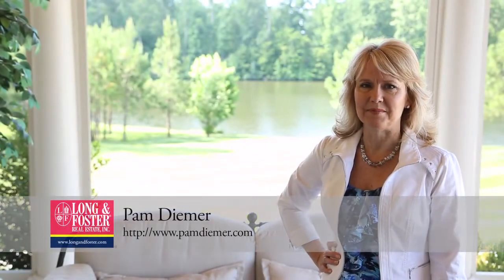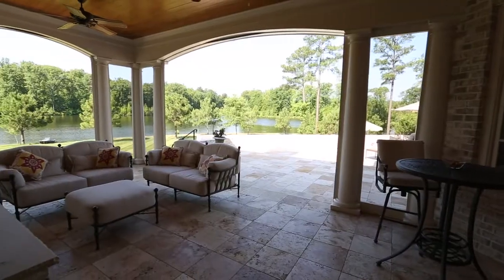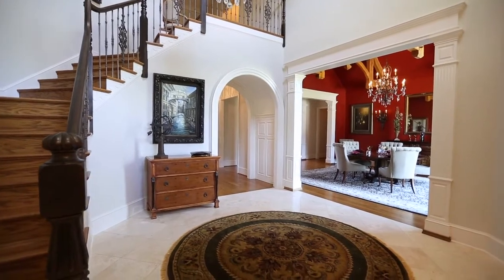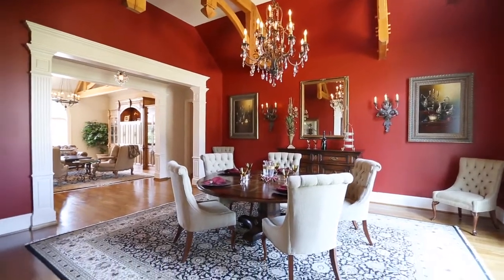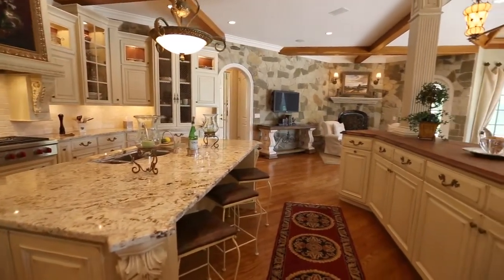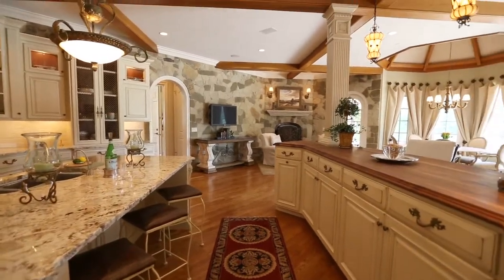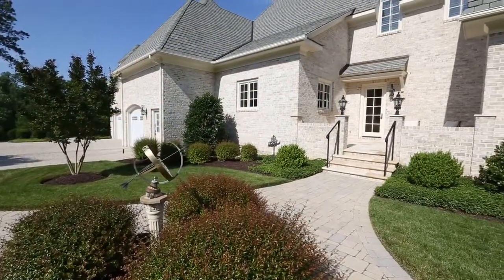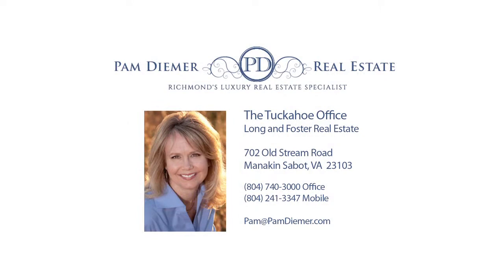702 Old Stream Rd HD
This magnificent French inspired waterfront estate in Kinloch is truly a once-in-a-lifetime opportunity. The 1.3 acre setting is unsurpassed with 180 degree views of Kinloch Lake. Stunning travertine verandah with fireplace and grill, multi-level travertine terraces and a heated and salt water pool. The Wolf state-of-the-art kitchen, keeping room, rotunda breakfast room and family room are completely open for connected family living and entertaining with floor-to-ceiling windows offering panoramic water views. The dining room, family room and breakfast room are vaulted and feature decorative timber beams. The sumptuous owner s suite affords water views and has a cozy sitting room. The owner s bathroom has marble floors and vanities. A few of the luxury appointments include arched Palladian windows, spectacular custom staircase, paneled wainscoting and moldings, secret closet, imported wood doors, entertainment armoire, stone wall and fireplace in keeping room, custom closets and pantries, large craft/laundry room, entertainment room with 90 TV and theatre chairs.